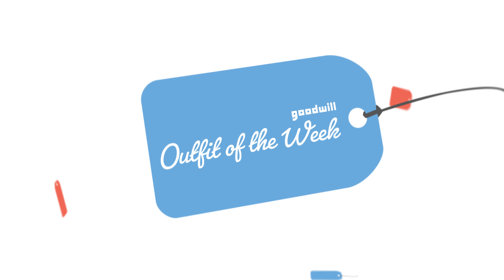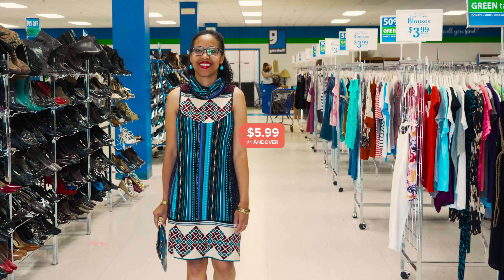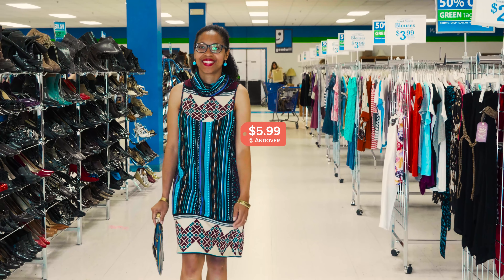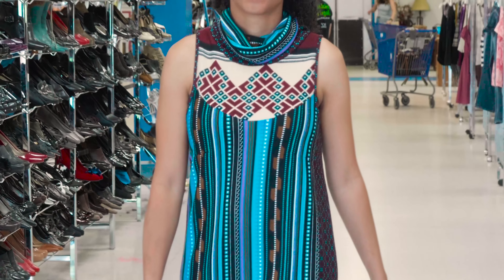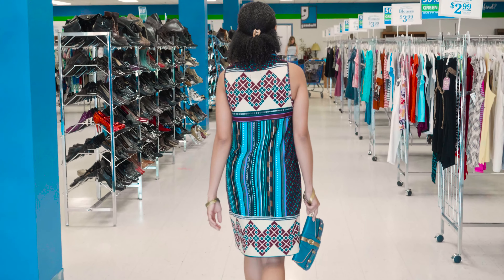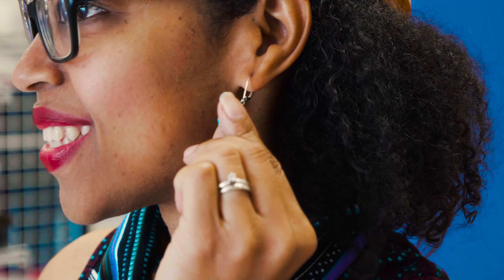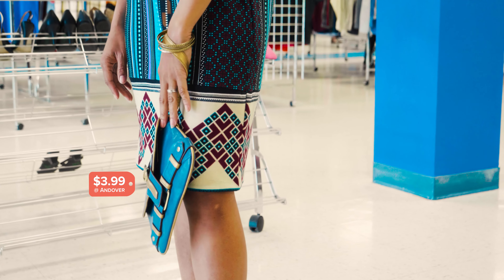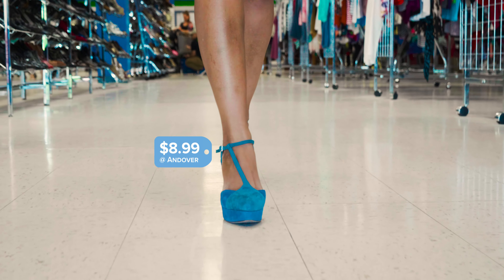Outfit of the Week: Hot Colors for Summer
Check out the Outfit of the Week! Visit your local Goodwill store to brighten up your summer wardrobe at prices that won't make you think twice.